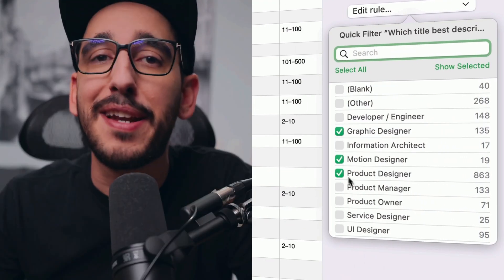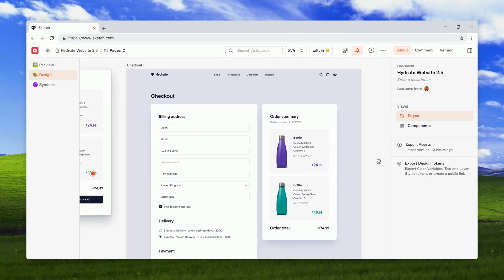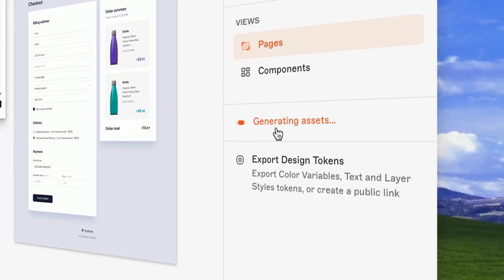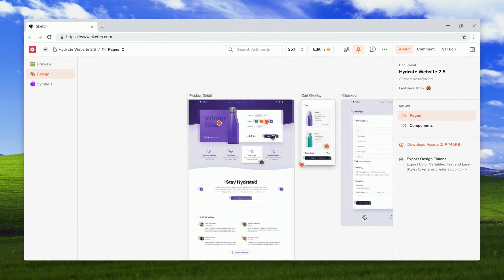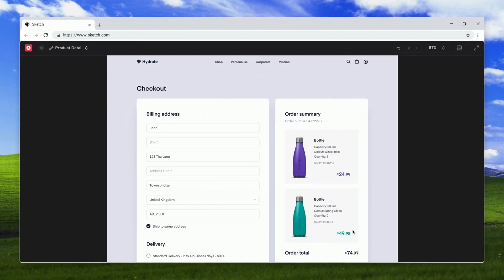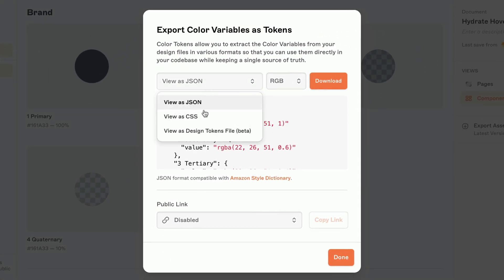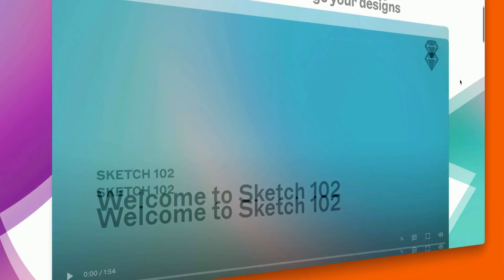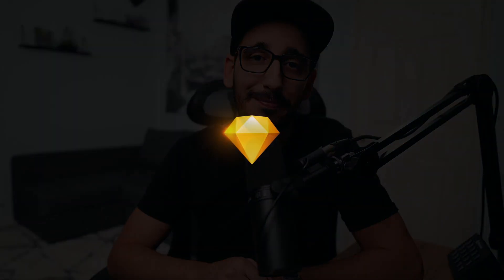Sketch Myth #4 — Is Sketch good for devs on Windows?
Developers can use the web app in any browser and OS to view documents, play prototypes, inspect designs, export assets — and even generate color tokens. Better still, designers can invite developers to do all of this for free — there’s no additional cost for dev tools here.

LINKS... 🔗